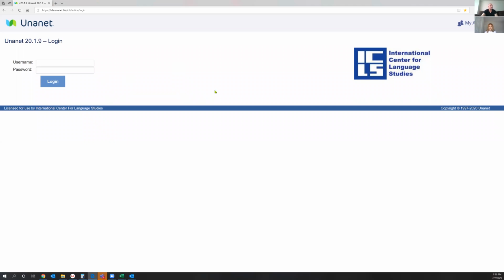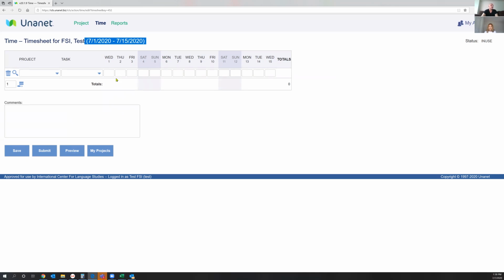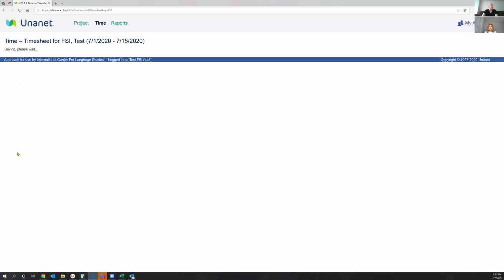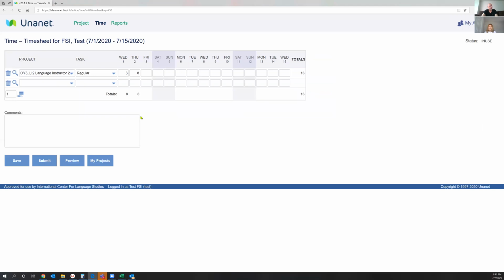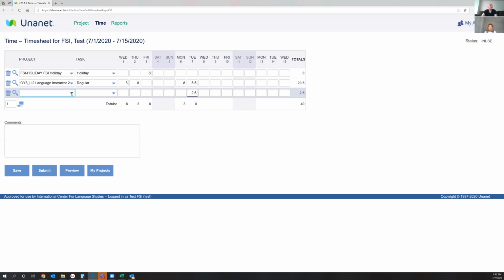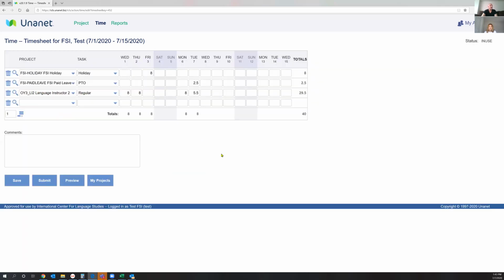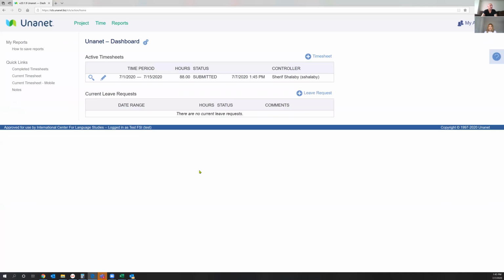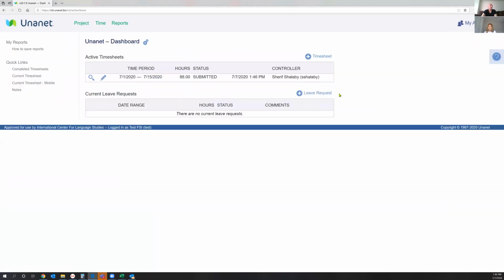ICLS' Unanet Instructions